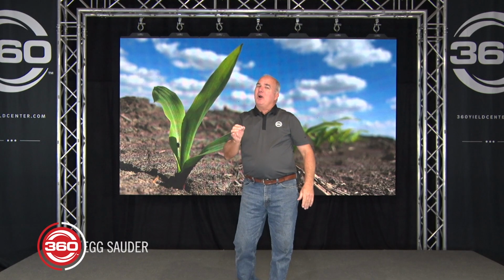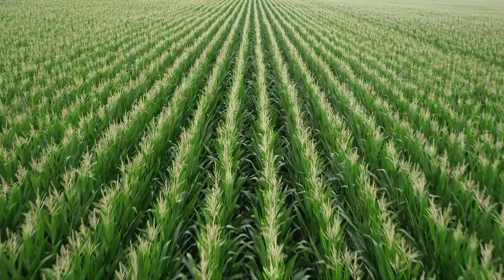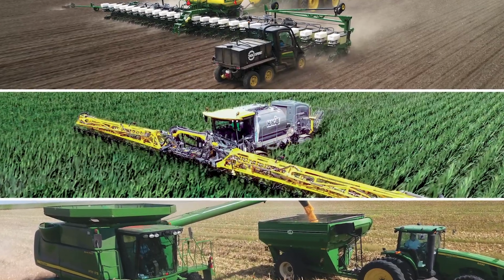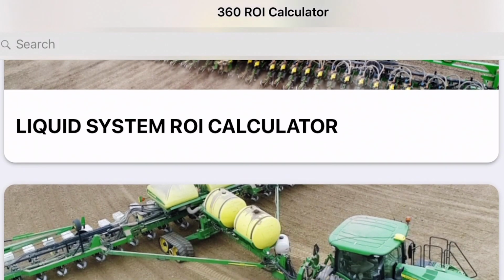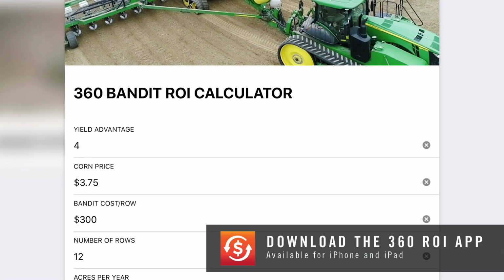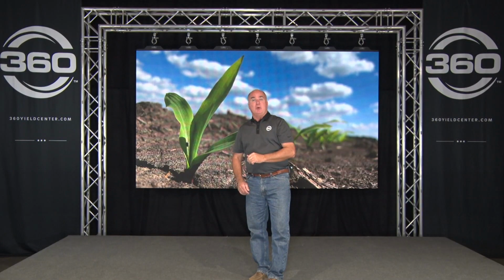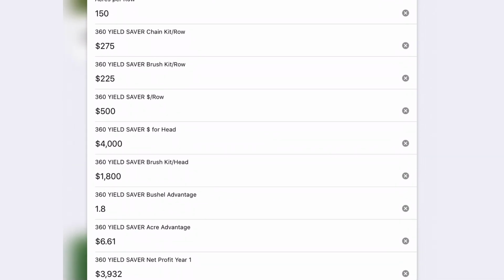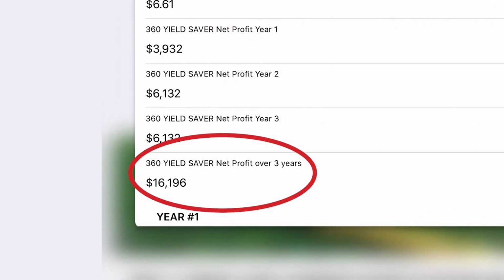Rapid Payback with 360 Products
360 has a long list of products we’d like to develop. But the projects that get the “green light” are the ones that offer the fastest payback to producers. We’ve developed a collection of simple ROI calculators for our products that let you input your numbers in order to see the payback and profitability of 360 products